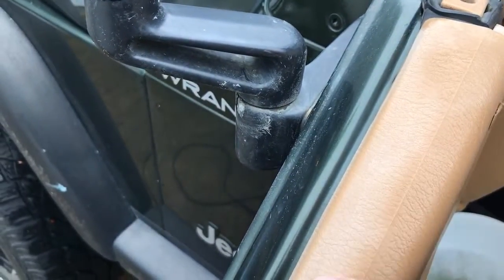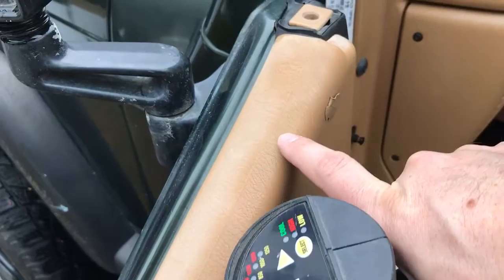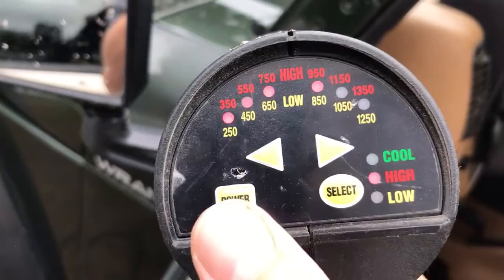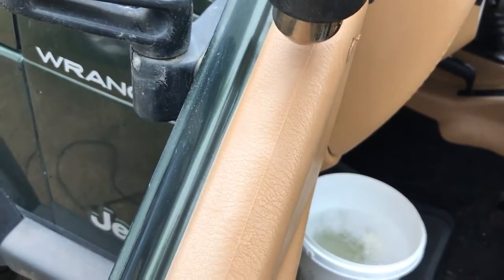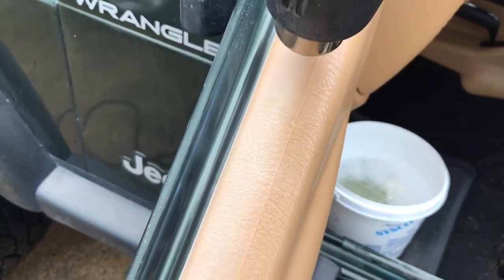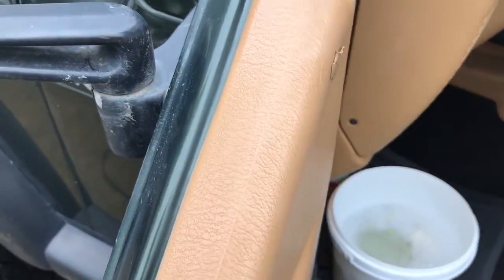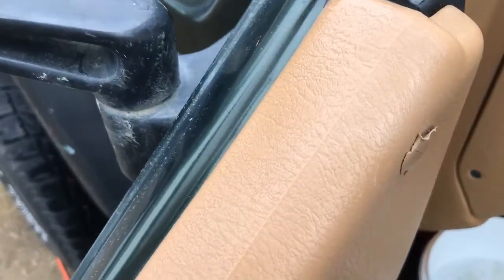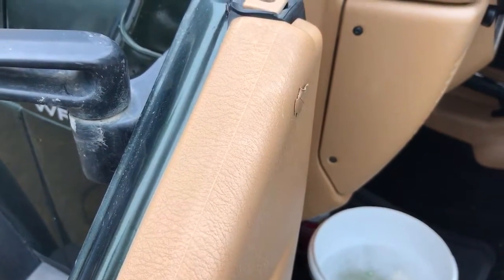Repair faded vehicle plastics with a heat gun - SAVE YOUR MONEY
I can't believe this works. No need to buy special products to bring back plastic color. Do this at your own risk and as always, start somewhere out of sight. Just hit it with heat right to the point where it becomes glossy and back off. Hold it too long and you'll melt or even burn the plastic.